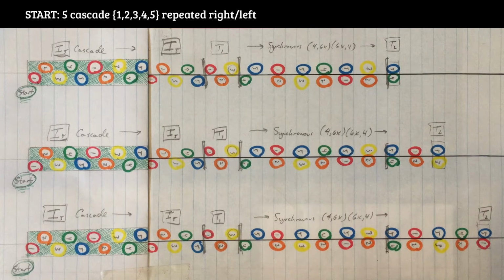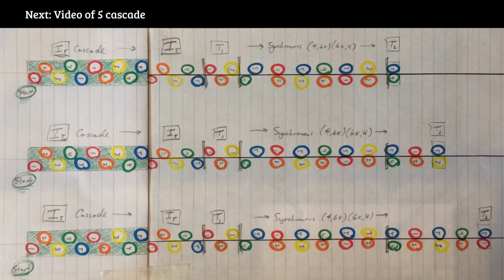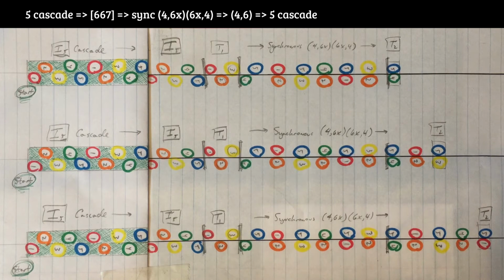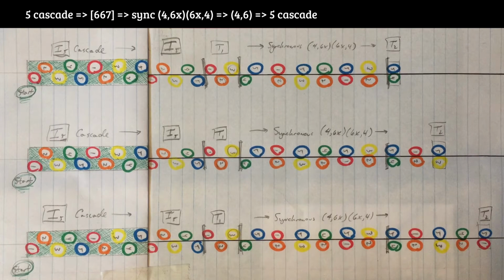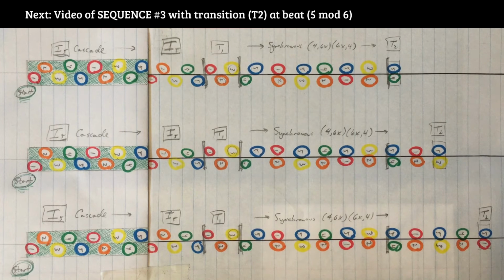5 Ball Art of Transitions splicing sync patterns